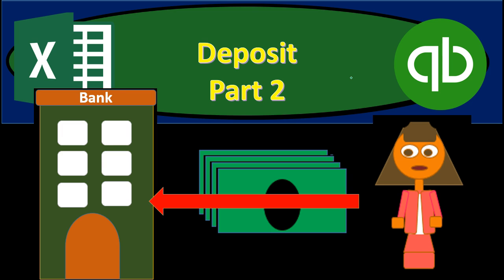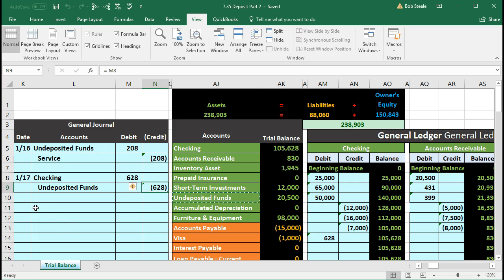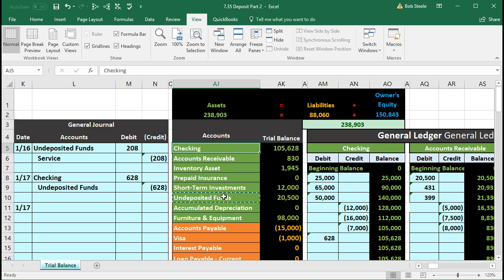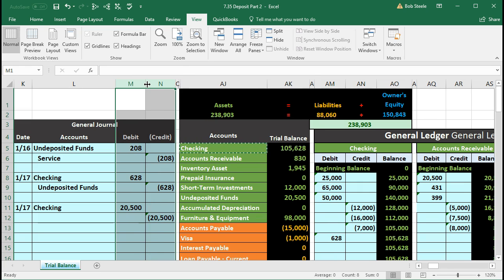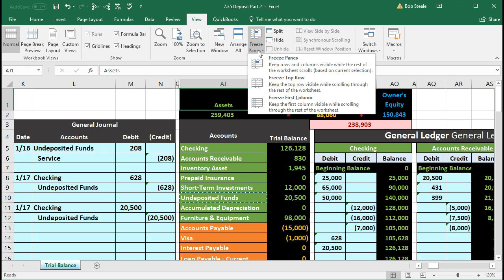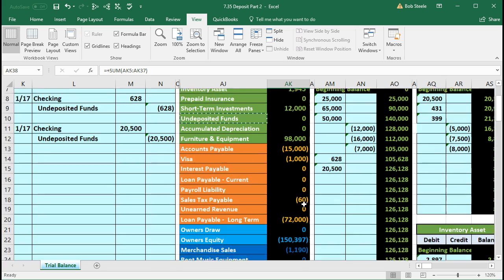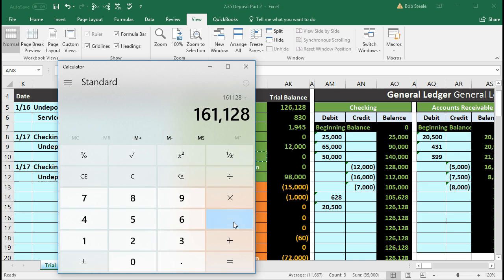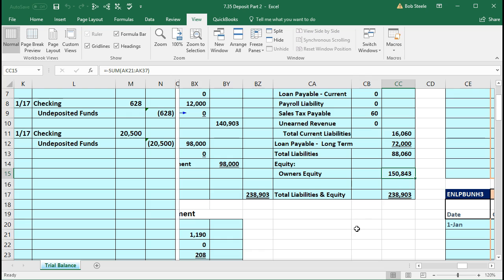7.35 Deposit Part 2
We will record the deposit of cash or check received from a customer into the bank. We will first take a quick look at QuickBooks and then enter the financial transaction into Excel using debits and credits.

For more information about accounting and Excel see our Accounting and Excel course.